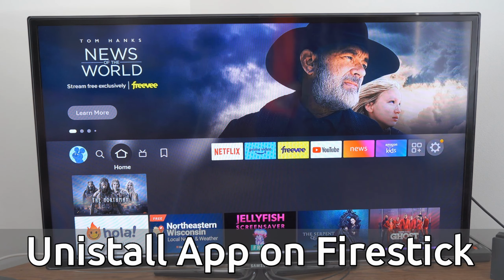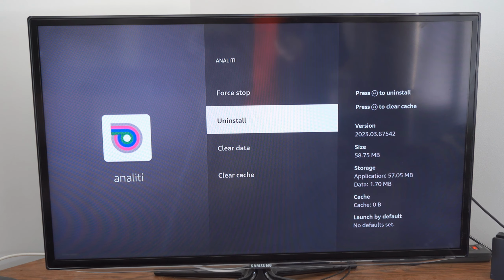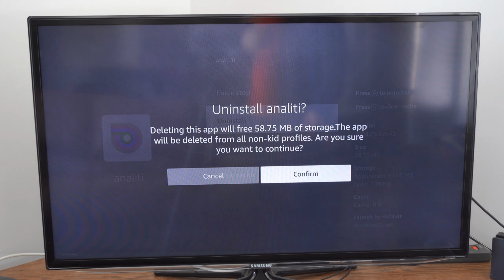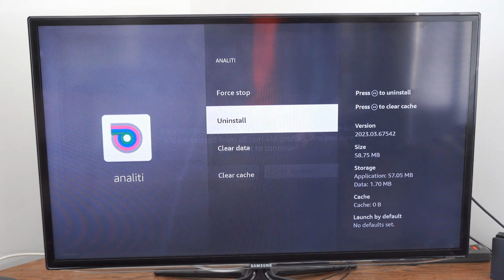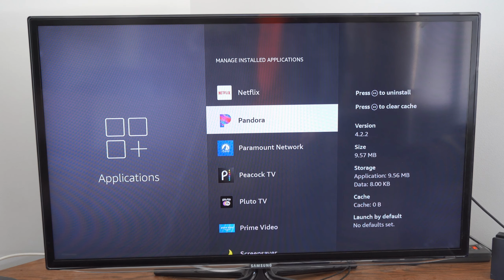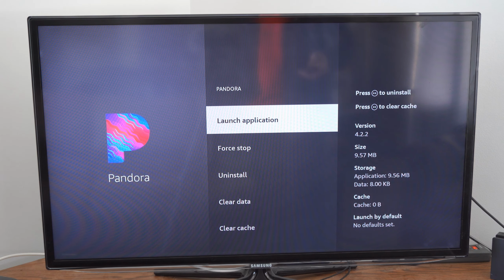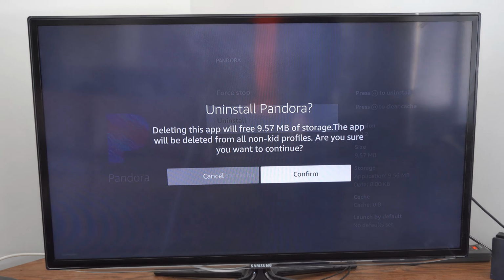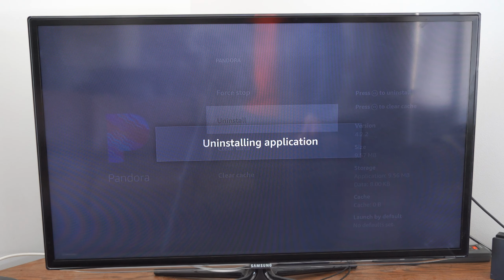How to Uninstall an APP on Amazon Fire TV Stick (Easy Method)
Do you want to know how to Uninstall an APP on Firestick. Go to settings, then go to applications, then select manage installed applications. Then go to the app you want to delete and choose uninstall! This will free up space on your firestick! remove bloatware firestick 4k!